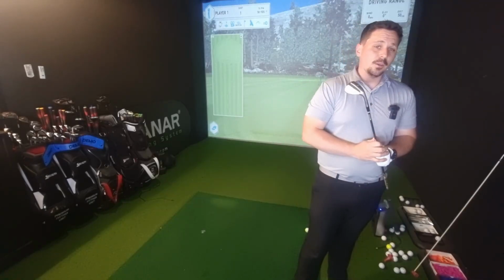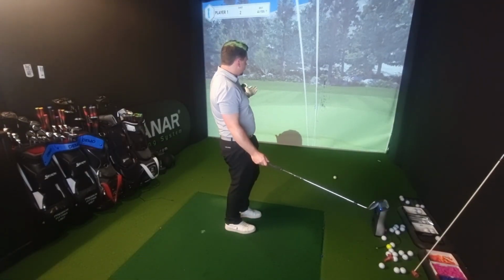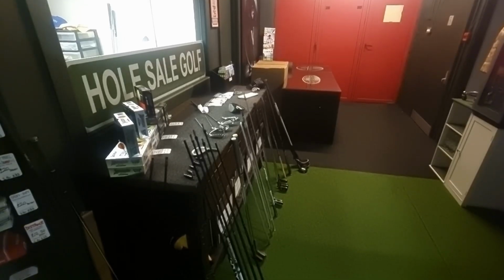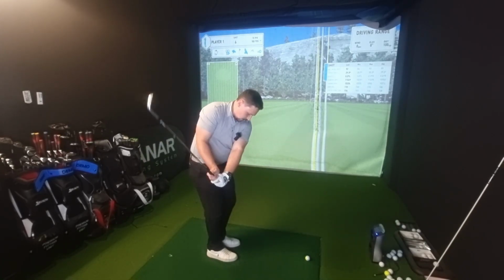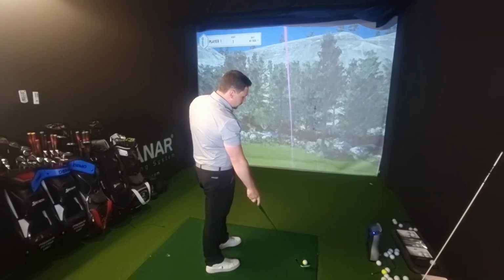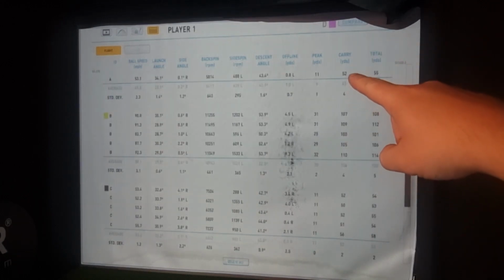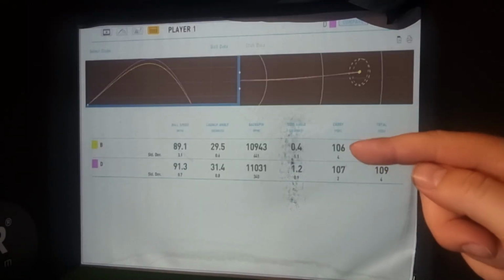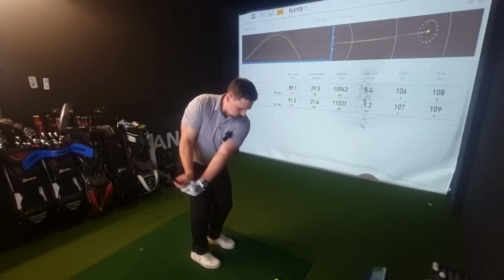Am I CHEATING the Dan Grieve Technique?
Am I CHEATING the Dan Grieve Technique? What do you think?

Her I've adapted the club to suit MY FAVOURITE new technique. Using the teachings of Dan Grieve and the Dan Grieve 3 Releases, I'm working on my release pattern in the short game technique and pitching technique.

Adapting the Cleveland RTX 6 with an 80g Counterweight to make the Dan Grieve release easier.

I found that ball striking with the Dan Grieve technique SO MUCH EASIER